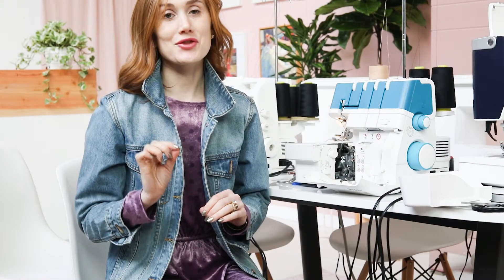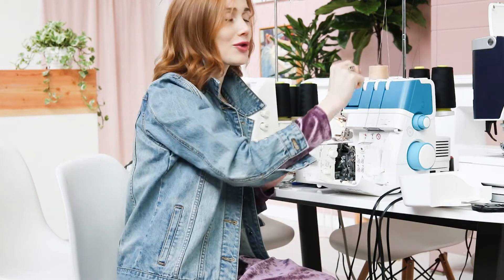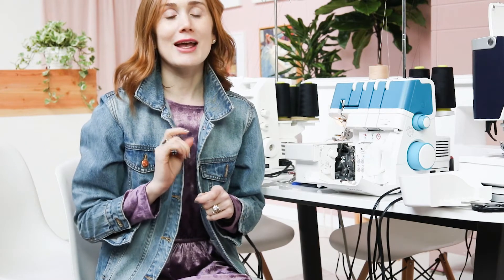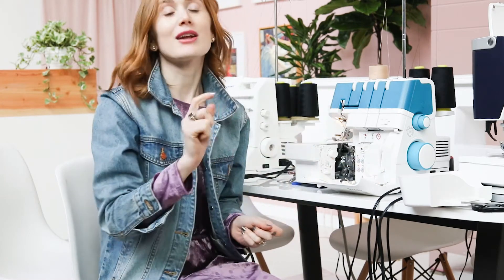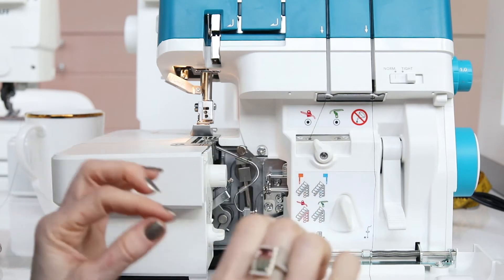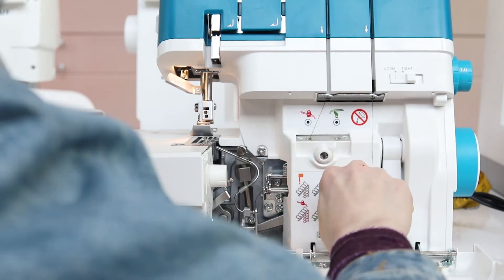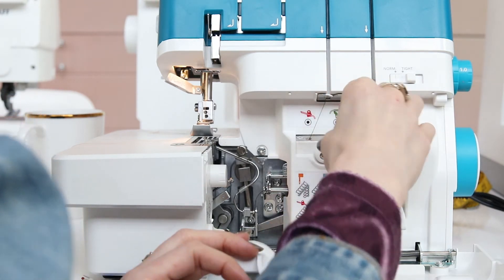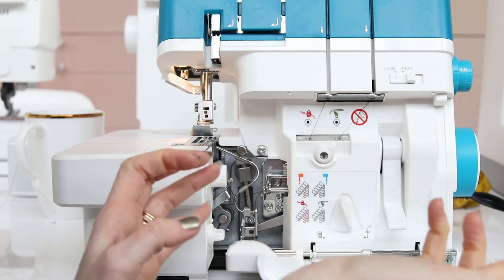PFAFF admire air 5000 serger: How to use the air threader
PFAFF® newest admire™ air 5000 is a one-touch air threading overlock machine that threads itself! Check out this video to see how this technology works.